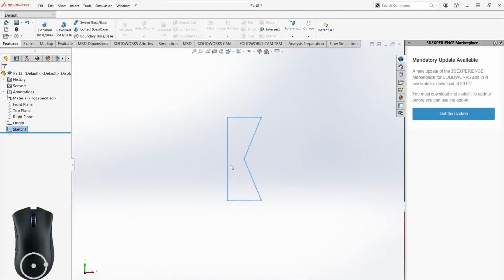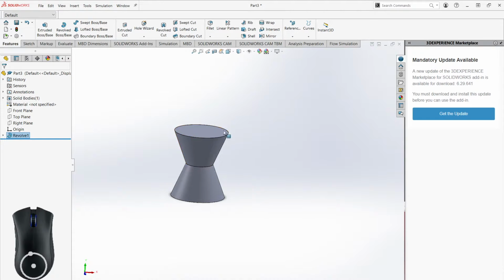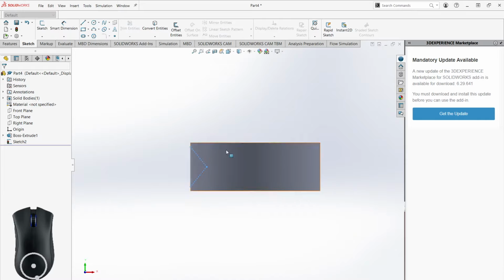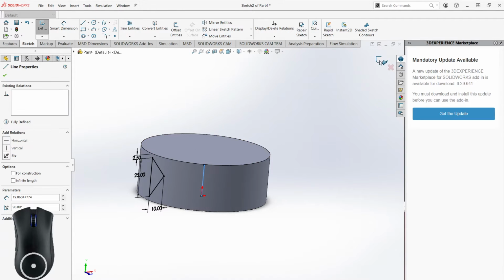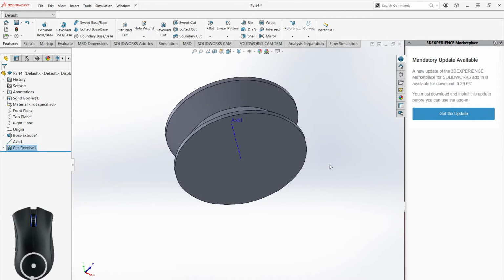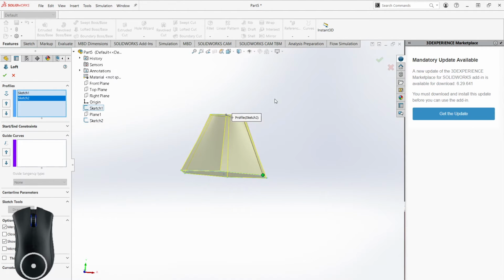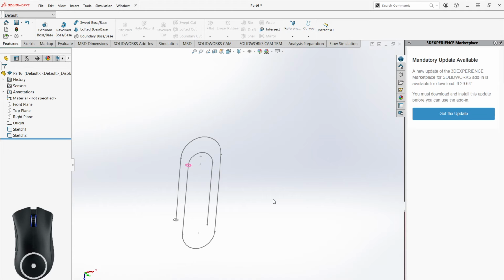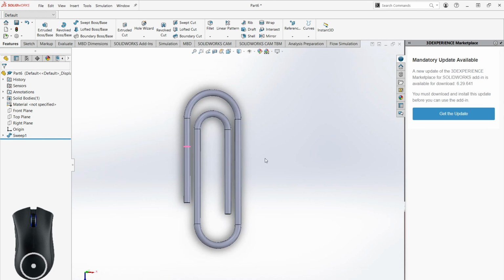Short Topics 5: Intermediate Part Creation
Welcome to the official SOLIDWORKS Student Leader Program at UCLA's YouTube Channel! In this video, presenters Willy, Abe, and Jonah will guide you through creating three practice parts from drawings, with tips aplenty along the way!

⌛ TIMESTAMPS ⌛
00:00 - Introduction
00:16 - Revolve Boss/Base
01:34 - Revolve Cut
04:37 - Loft
05:52 - Sweep
07:07 - Conclusion

🎵 MUSIC 🎵
Itro & Tobu - Cloud 9